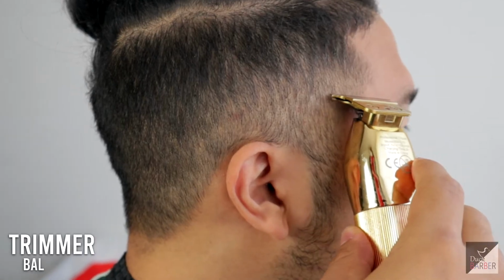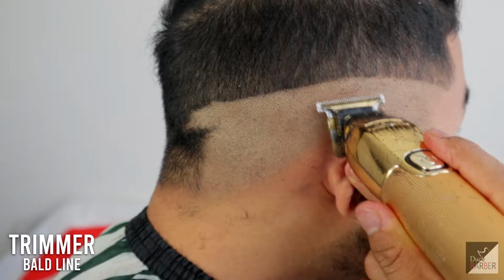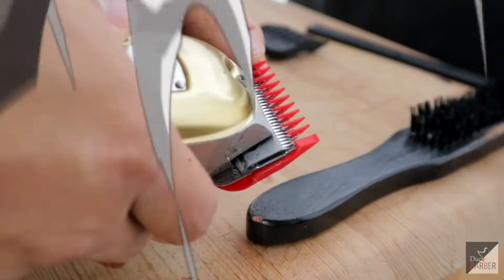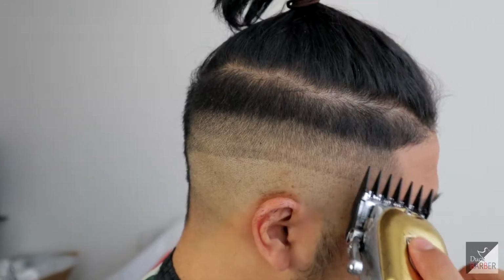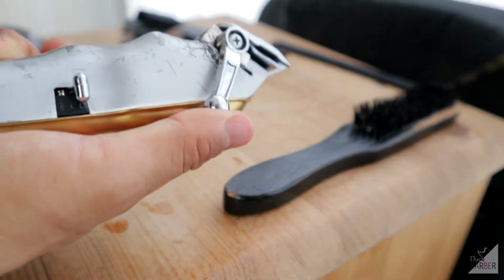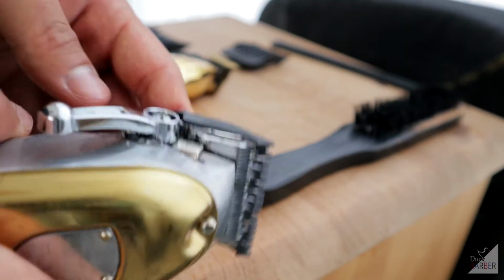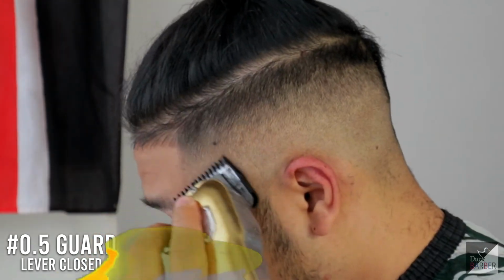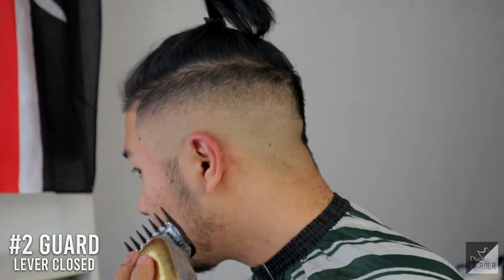EASIEST High Fade Self Cut Tutorial!!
Hey guys. As requested by many of you, I am dropping high fade self cut tutorial. I hope you enjoy!.

Tools used in this video:

Resuxi Clipper
Kemei Trimmer
Kemei I32S
360 Mirror

High fade tutorial. How to high fade your own hair. high fade haircut tutorial. How to high fade at home. selfcut tutorial self haircut tutorial selfcut mens tutorial. high fade tutorial step by step. 360jeezy selfcut 360 jeezy haircut tutorial 360 jeezy self cut high fade vicblends haircut 360jeezy high fade haircut